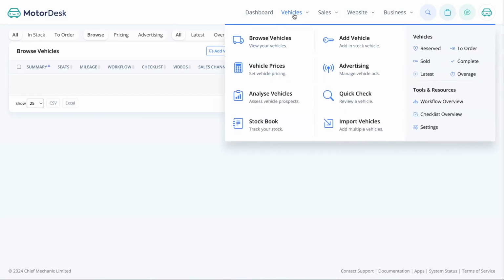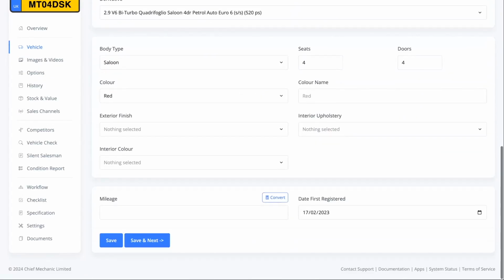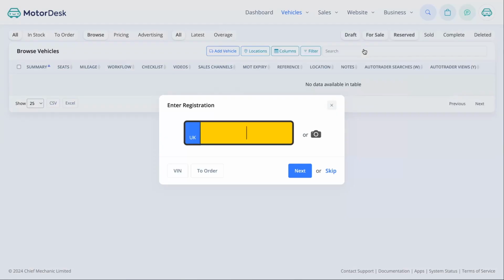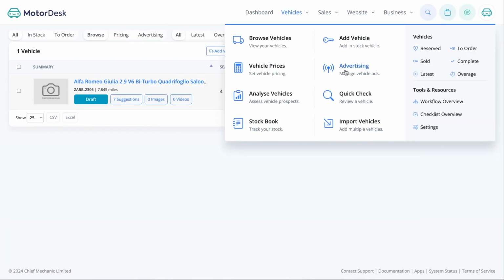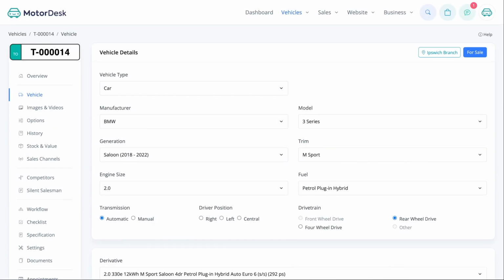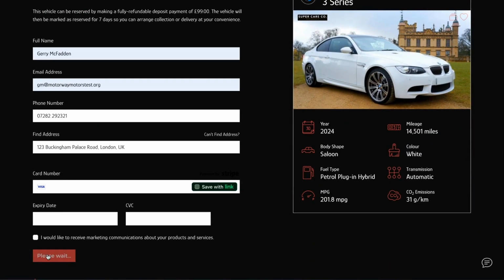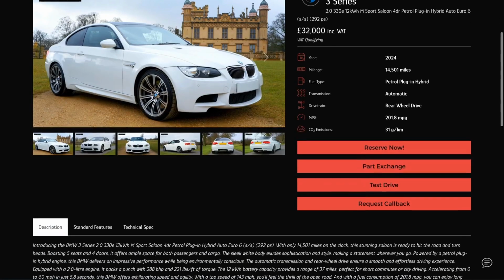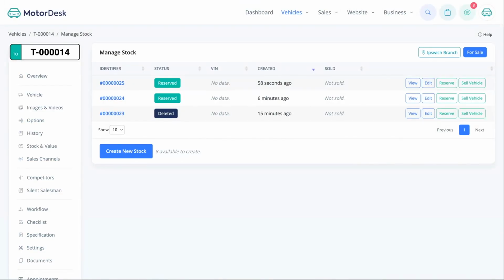MotorDesk Add Vehicle Tutorial | Add Stock by Registration or VIN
Learn how to add a vehicle in MotorDesk using the registration number, VIN or manual vehicle taxonomy. This tutorial covers the different vehicle types including In Stock, To Order, Customer and Courtesy vehicles, along with how MotorDesk pulls detailed vehicle data and takes you through the next steps to complete the stock record.